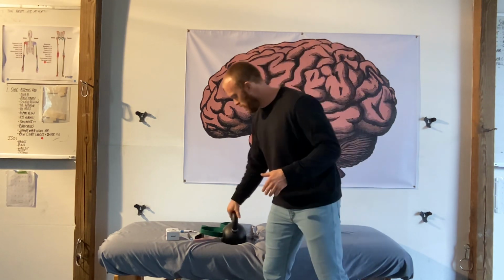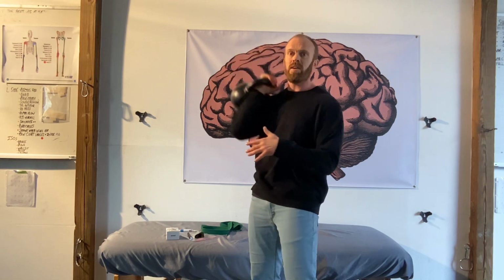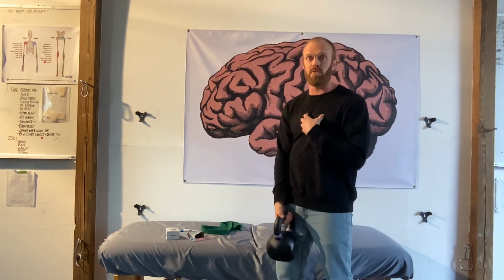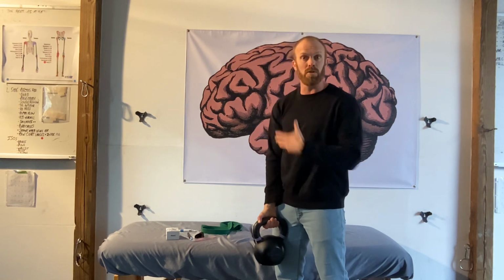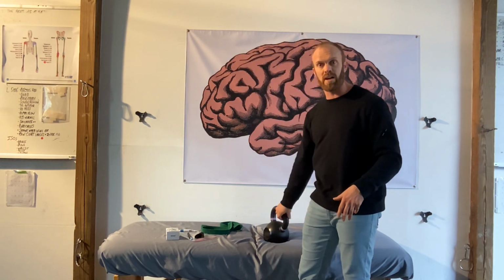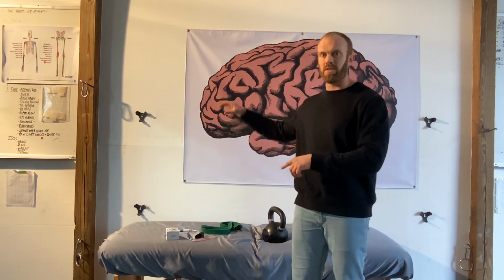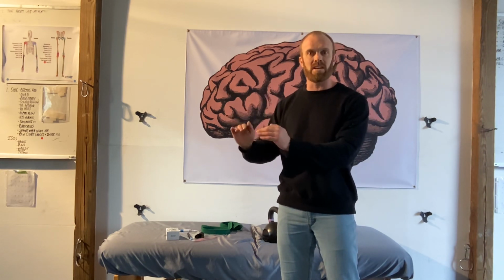Why HIIT Training is On It’s Way OUT (This NEEDS Updating, Watch Til End) | Strong Tower Training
Here’s Why HIIT is going to Die…
in the coming decades!

The Alactic and Aerobic energy systems are sweet spots for:
-functional aging and longevity
-speed and power
-brain health
-optimizing the correct level of stress and homeostasis for the human nervous system
-reducing risk of disease (Yes, sleep and diet matter a bunch as well and always check with your Dr or healthcare provider, as well as checking they are current on their research and recommendations)

Glycolysis and HIIT have some very negative side effects and understanding biochemistry and human disease states give us clues as to why that is. Training harder May very well be harder. But it is most certs not better.

Going after a mindless, group think approach to fitness at a local franchise, corporate gym or more video based HIIT workouts are NOT what most people need these days. You want to be wise with your time and $ investments in this area, so get coaching from people who are:
-healthy
-current
-evidence informed
-continually learning